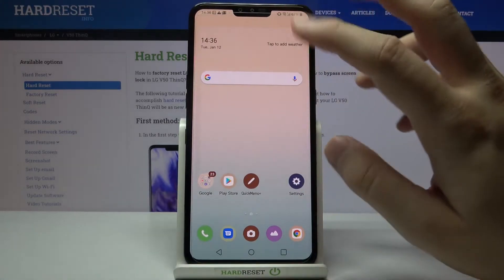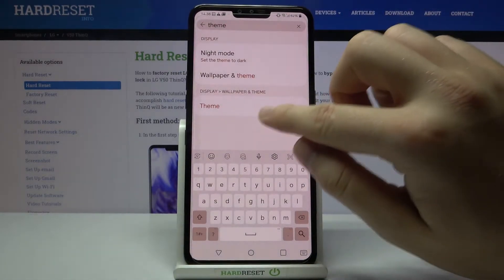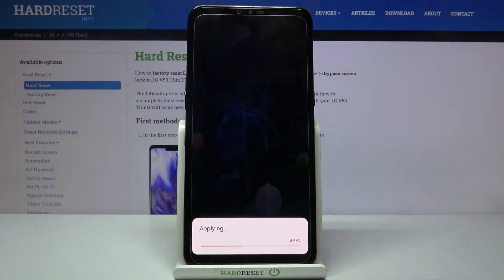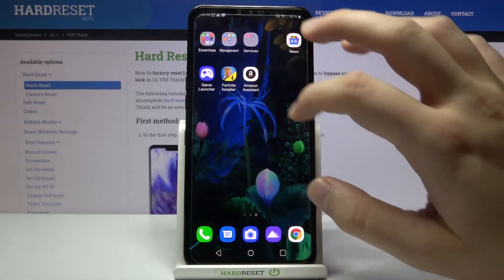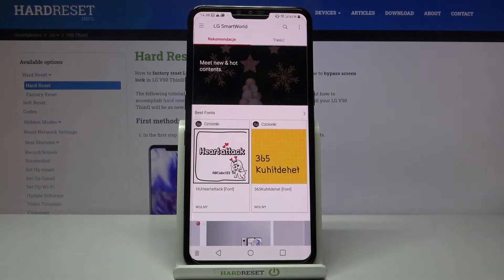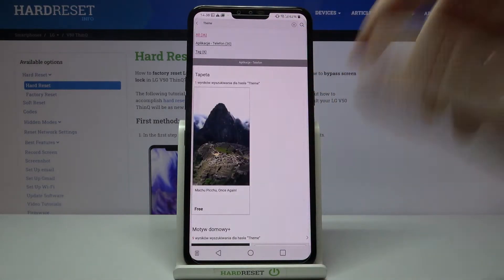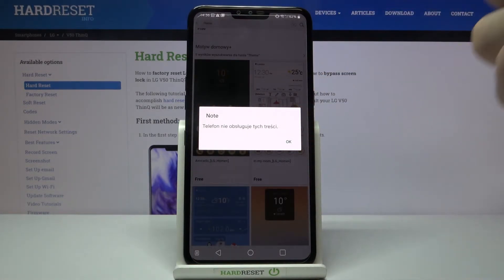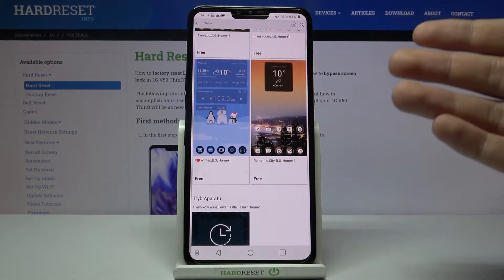How to Change Device’s Theme in LG V50 ThinQ – Refresh Theme & Icons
If you’re bored with default theme applied in your LG V50 ThinQ, then let’s follow our steps! In above tutorial we’d like to show you how easily you can find proper customization options and how to find theme section. There you’ll be able to find something new, which will affect the font, icon style and many more. So let’s follow all shown steps and check which theme will be the best for you!